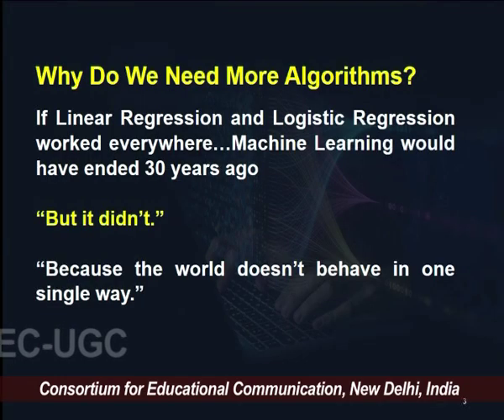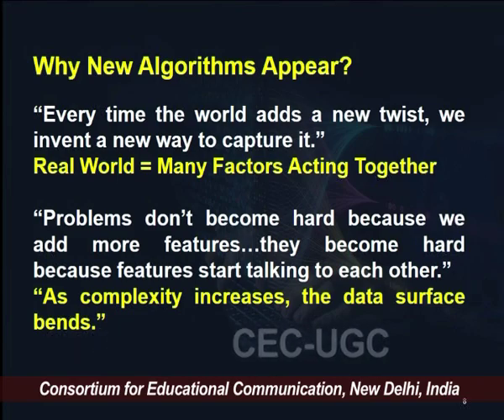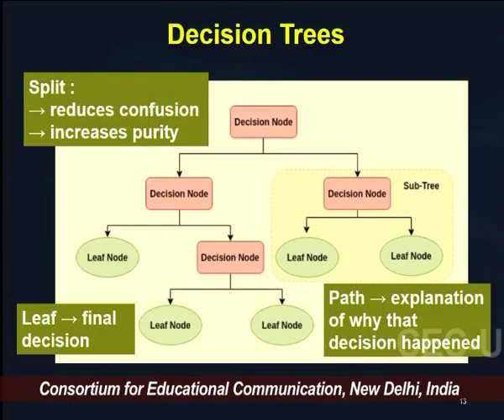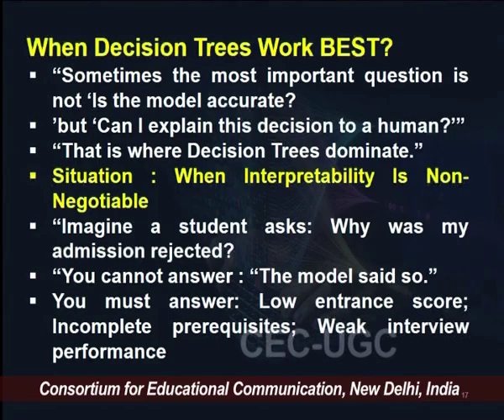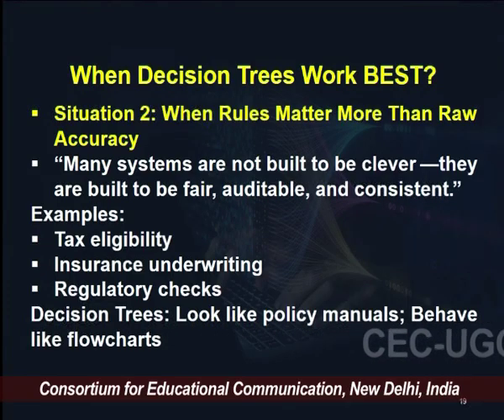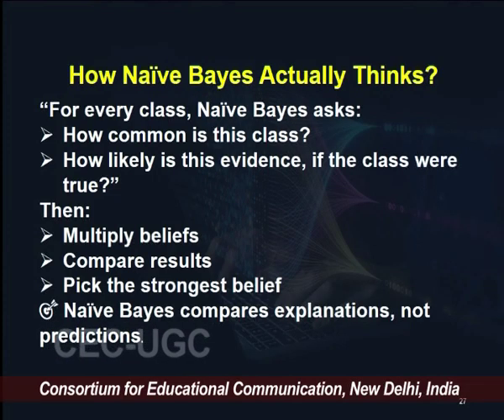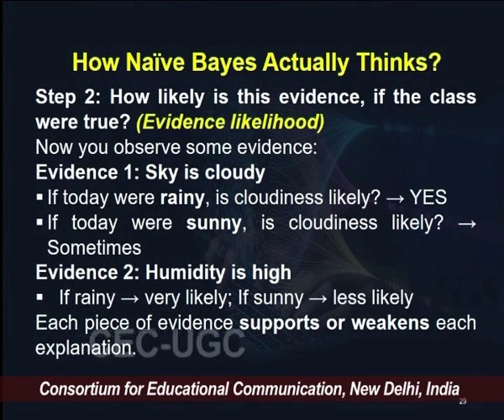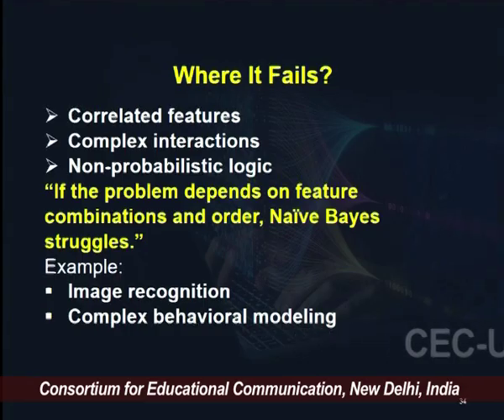Supervised Learning (Part-III) I Computer Science I Dr. Pankaj Agarwal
This Lecture talks about Supervised Learning (Part-III).